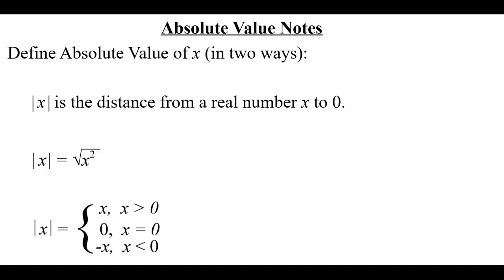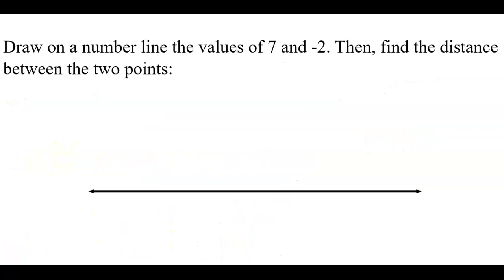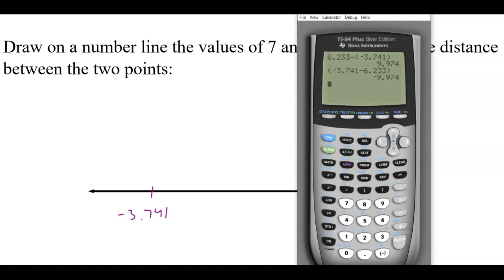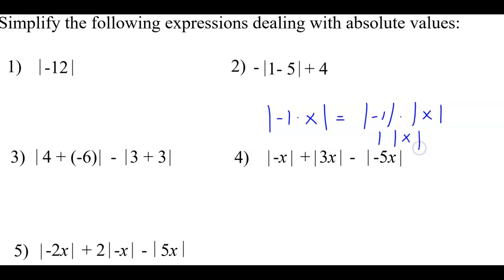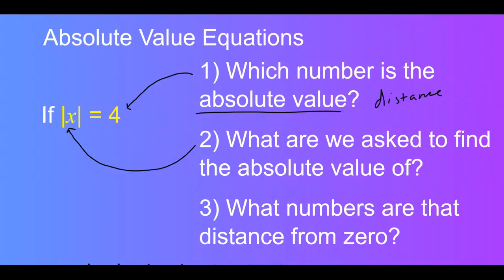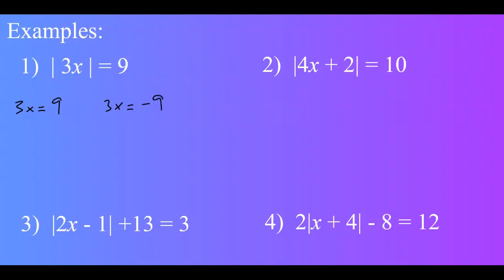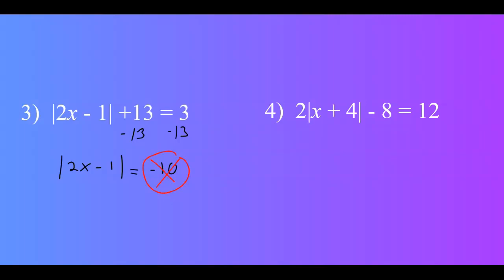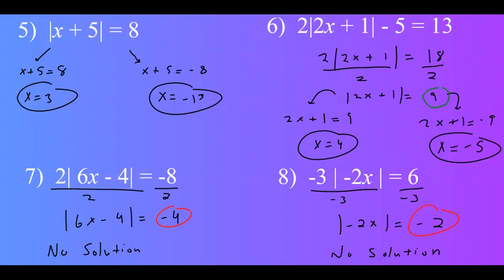Simplifying Absolute Value and Equations